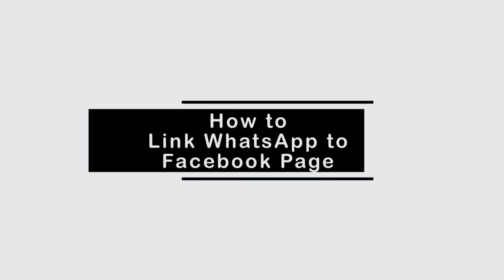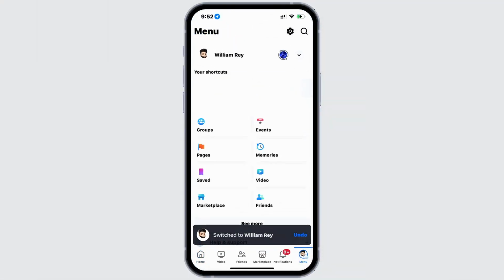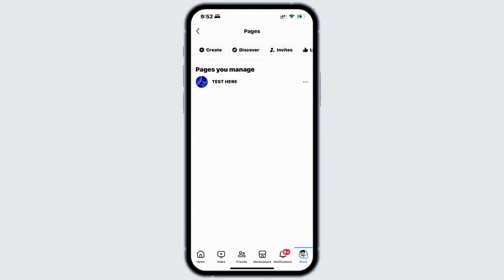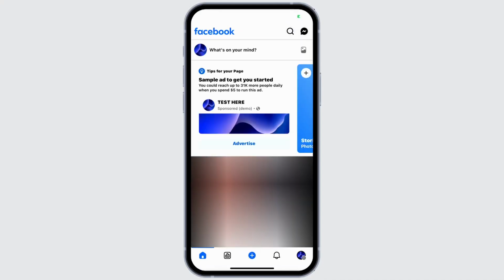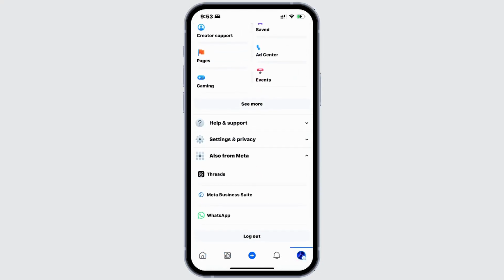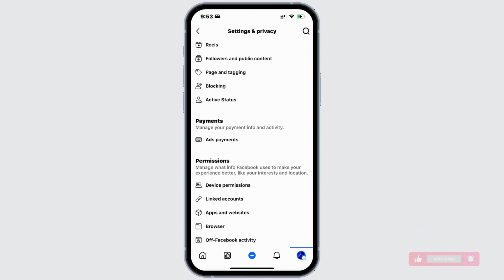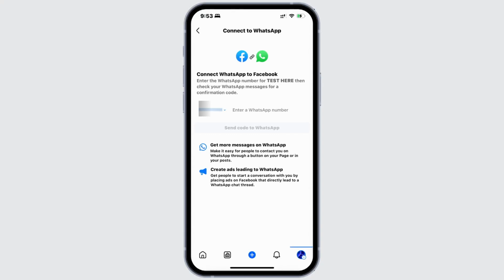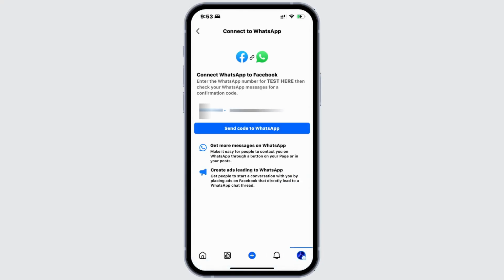How to Link WhatsApp to Facebook Page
Learn how to link WhatsApp to your Facebook page with this easy step-by-step guide! This video will show you how to connect your WhatsApp account to your Facebook business page, enabling customers to contact you directly via WhatsApp. Whether you're asking, "How do I link WhatsApp to my Facebook page?" or need assistance with the setup process, this tutorial has you covered. Watch now to streamline your communication with customers by linking WhatsApp to your Facebook page!

Timestamps:

00:00 How to Link WhatsApp to Facebook Page
00:10 Connecting Your Accounts and Configuring Settings